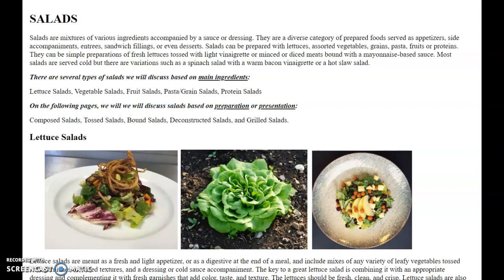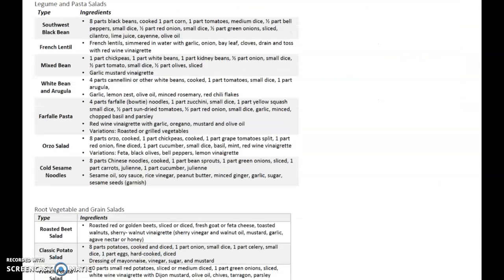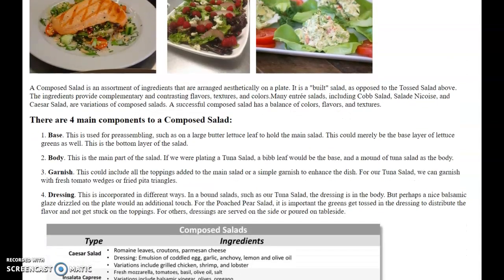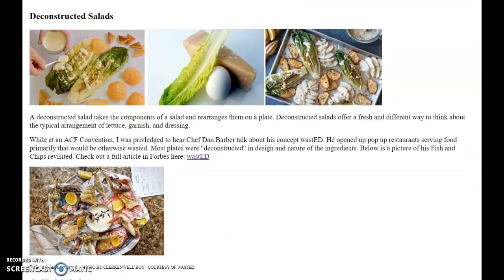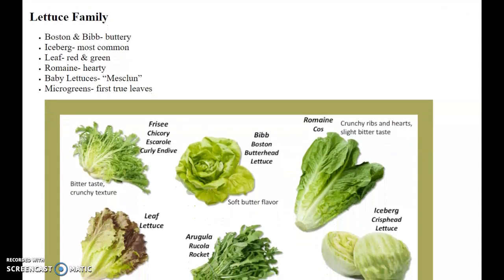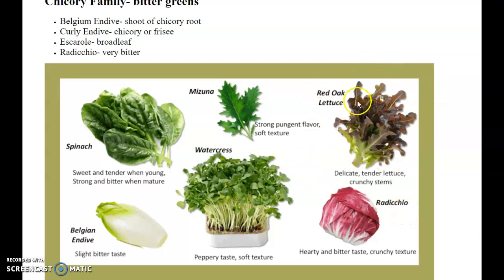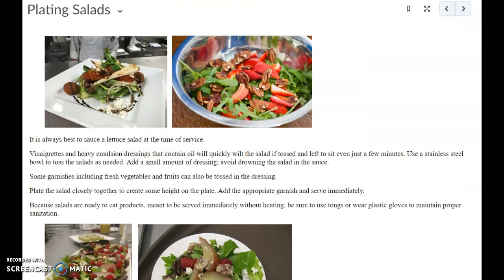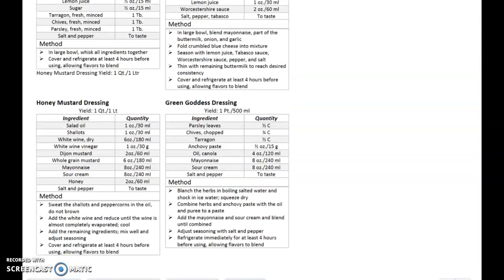Salads and Dressings Overview